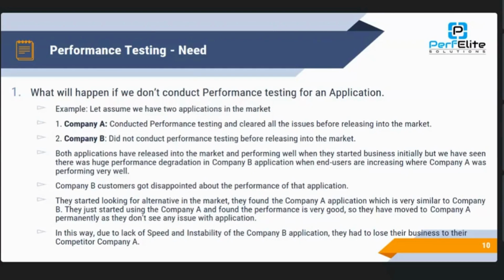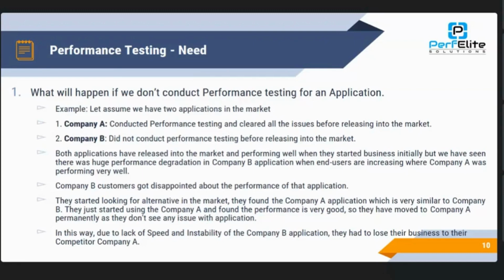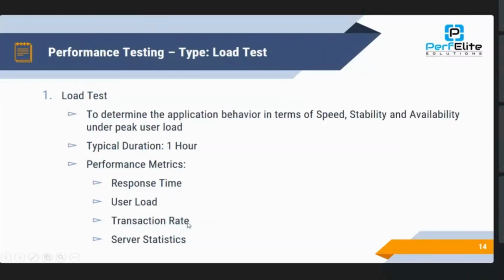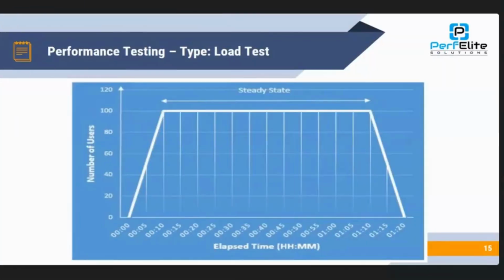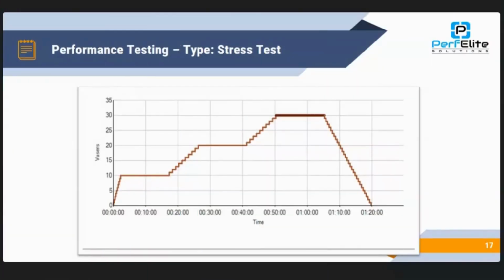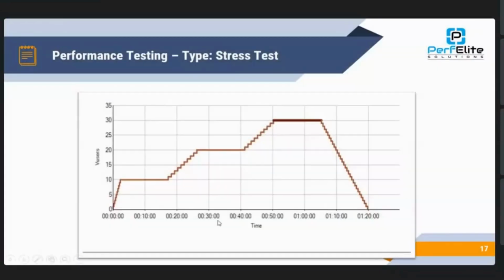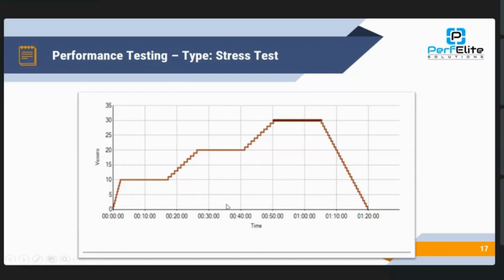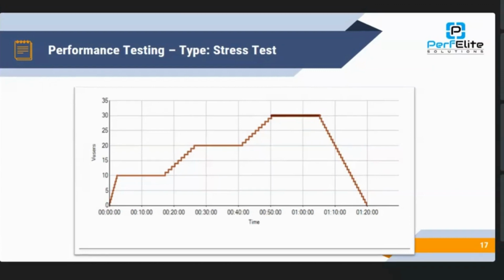Master Performance Testing in Just 2 Hours: Crash Course by Industry Experts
Introducing our Performance Testing Crash Course! In today's fast-paced digital world, performance testing has become an essential part of the Software Development Life Cycle (SDLC). To ensure that software systems can handle heavy user traffic, performance testing has become a non-negotiable step for both clients and software companies. With that in mind, PerfElite Solutions offers this crash course designed to give you a quick and detailed understanding of performance testing.

Our course is led by industry experts and covers 18 topics over a 2-hour session duration. You'll learn about the basics of performance testing and its importance, performance testing terminologies and definitions, the performance testing life cycle, and the performance testing process, initiation, and closure of projects.

Performance Testing Crash Course
Now a day, Performance Testing becomes an unskippable part of the Software Development Life Cycle (SDLC). None of the clients wants to crash the software system in production due to heavy user traffic. To overcome this situation, each client and software company needs the application to be performance tested. Considering the high demand for performance testing, PerfElite Solutions offers a crash course for you that will provide you with a quick and detailed knowledge of performance testing. The course is designed under the guidance of industry experts. The Performance Testing Crash Course is formed by considering all the aspects of learning so that you can get a deep understanding of concepts, theories, practicals, and live projects.

What you’ll learn at the end of this course:
• A basic understanding of performance testing and its needness
• Performance Testing Terminologies and definitions.
• Understanding of Performance Testing Life Cycle.
• Knowledge of Performance Testing Process, initiation and closure of the project.

Our Expert Instructor – Veerababu Kodi
Veerababu Kodi has been working as a performance tester and engineer for over ten years. He graduated with a Master of Computer Application from Osmania University. He is extremely well-versed in a wide range of performance testing tools, including LoadRunner, JMeter, etc. With years of experience in the software industry, he is an authority on establishing end-to-end performance testing procedures that adhere to all applicable guidelines. Actually, he has real-world project experience in a wide range of industries, including e-commerce, insurance, healthcare, and banking.

Performance evaluation is an area in which Veerababu Kodi has spent the last five years honing his skills and delivery numerous workshops on performance evaluation for businesses.

Additional Benefits of Course:
• A debut session will help you to clarify all your doubts related to performance testing or its process.
• After enrolling in the course, you are eligible to get online support to resolve your query through our online Q&A forum or direct WhatsApp group.
• You will get a chance to evaluate yourself via an online quiz.
• You will get a course completion certificate at the end of the training.
• If the online quiz is not enough for you, then our interview panel is available to evaluate your knowledge of the respective course and will highlight your weak areas.

Who this course is for:
Manual testers,
Web-service Testers,
Non-programming aware testers
interested in learning Performance Testing